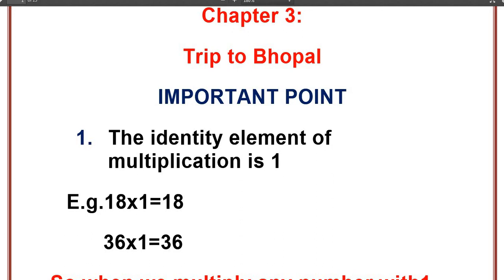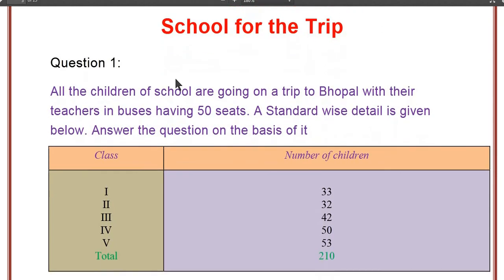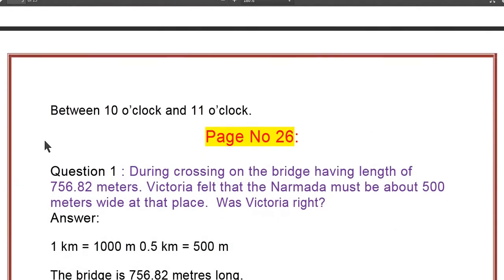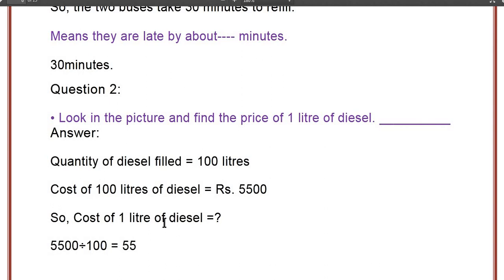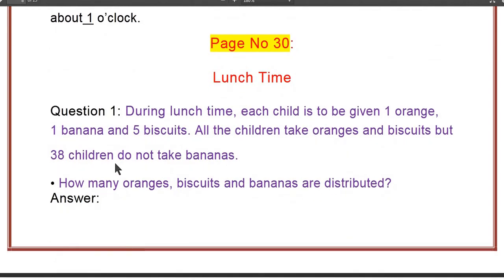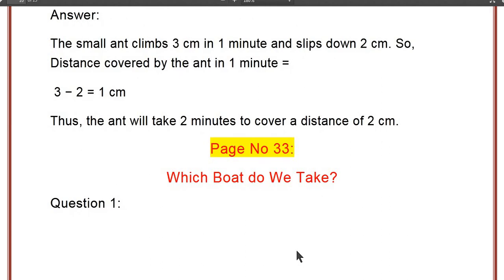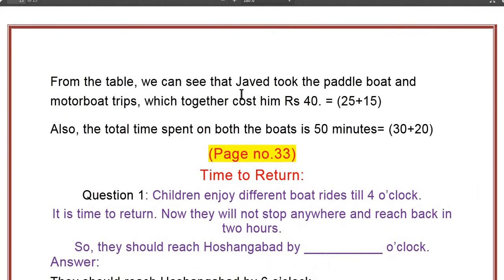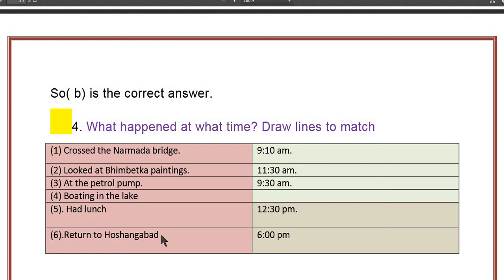Mathematics Std. 4 Chapter 3 Revision Date:23/09/20 By: Trupti Pandya.